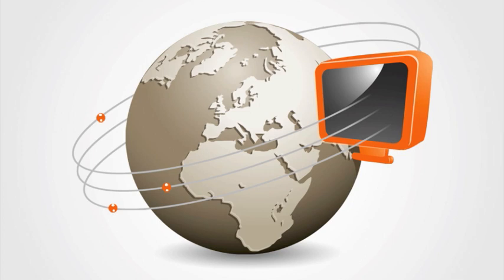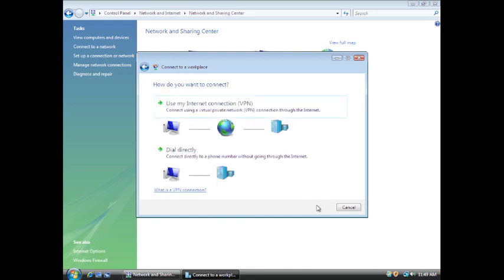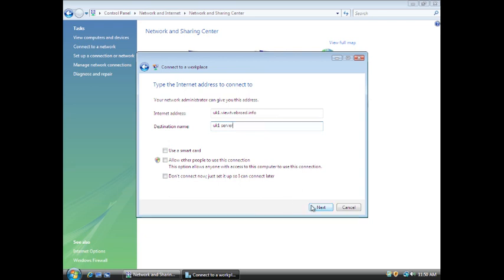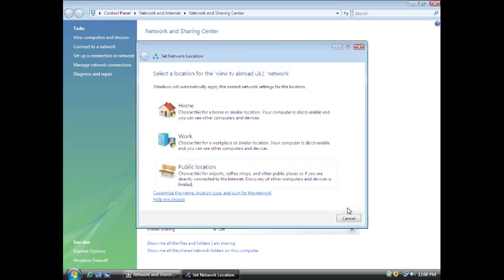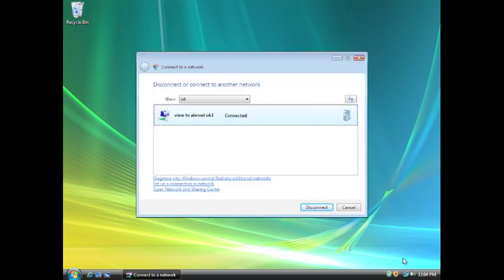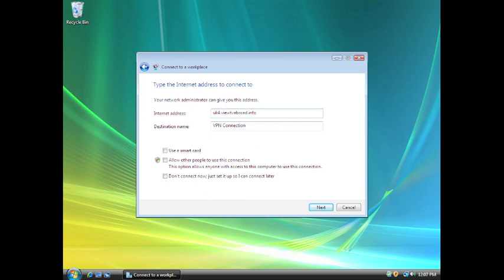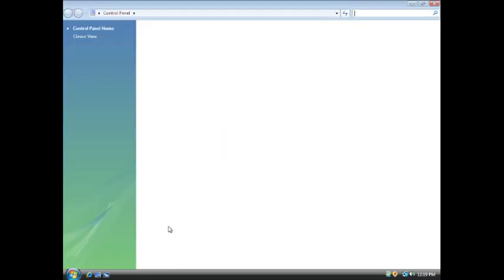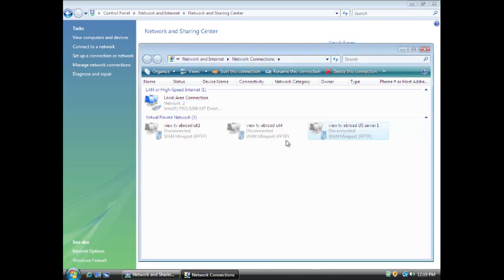How to set up View TV Abroad on Windows Vista